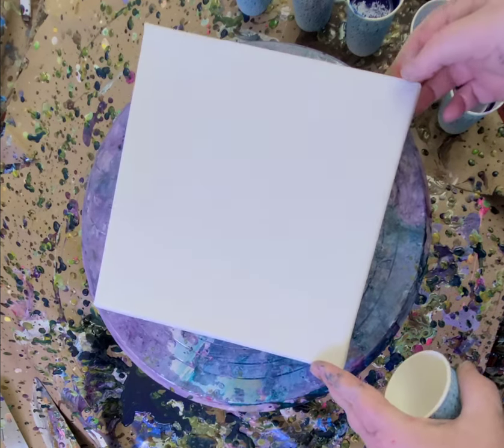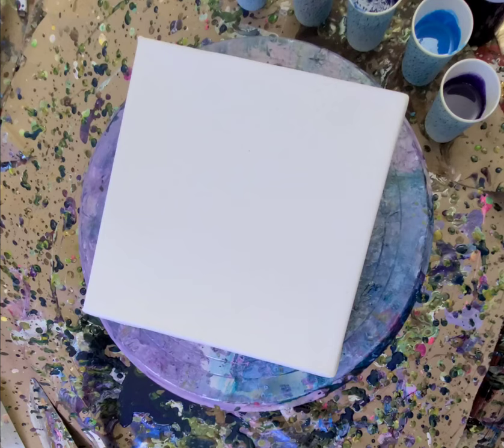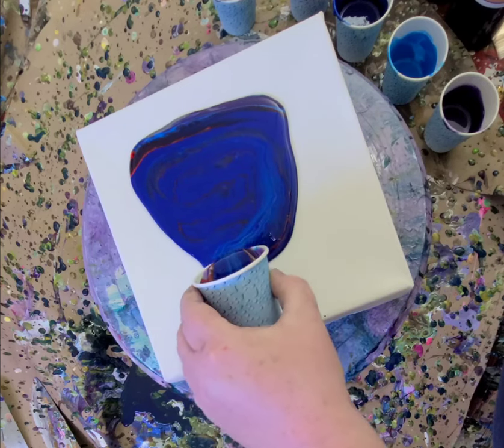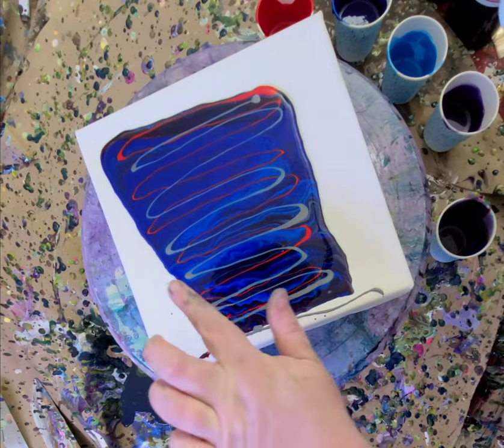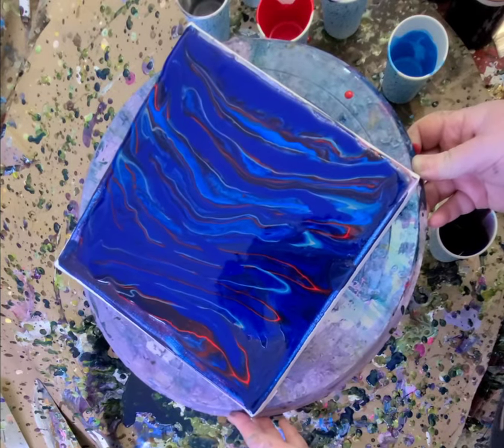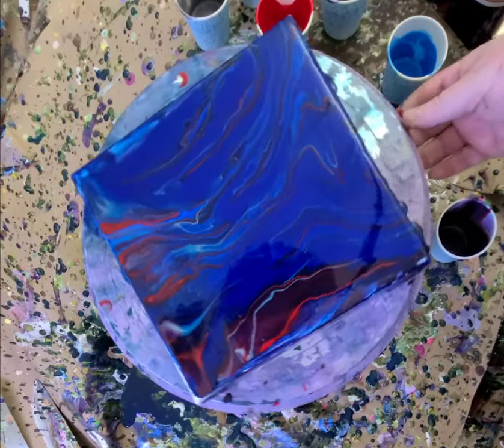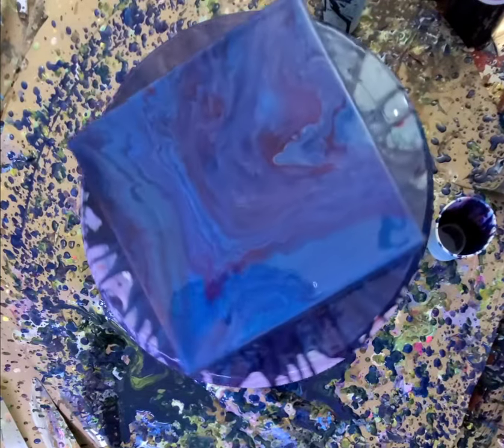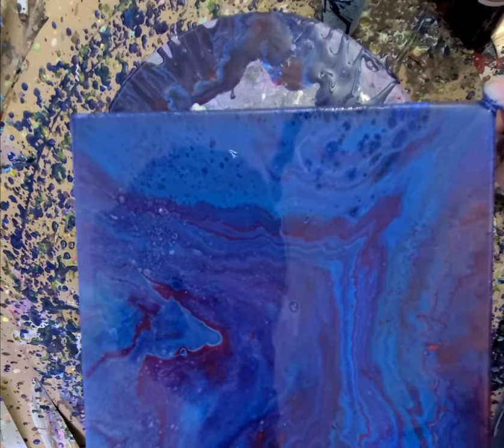#3 Testing Wallack's Pouring Medium and Fluid Acrylics.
Testing Wallacks Pouring Medium and Fluid Acrylics on 8x8 Gallery Canvas.